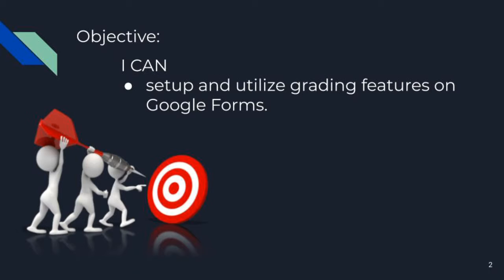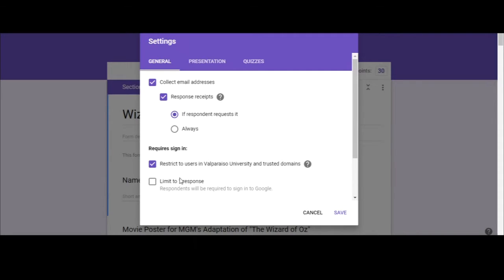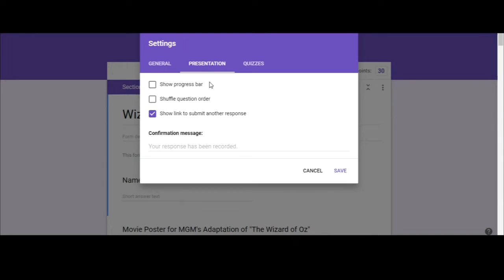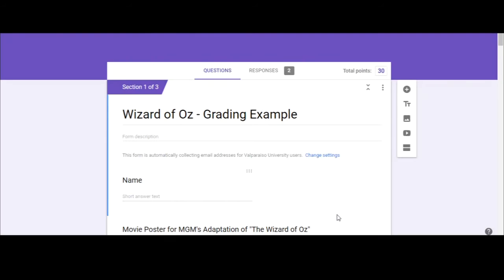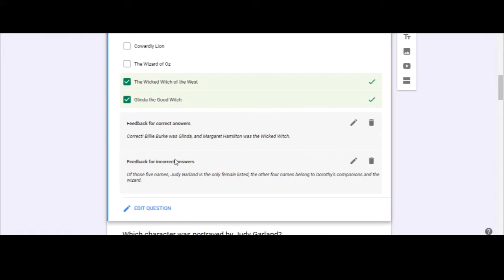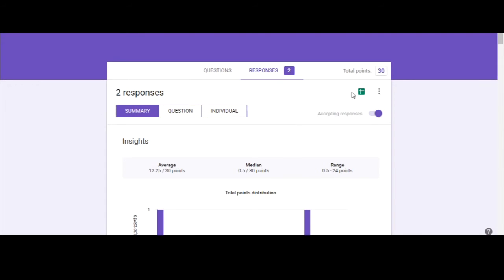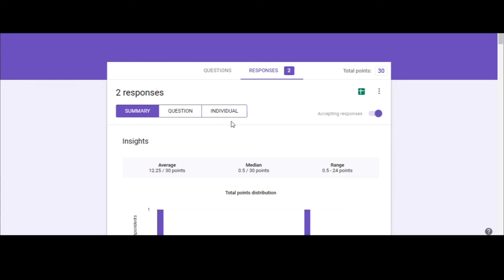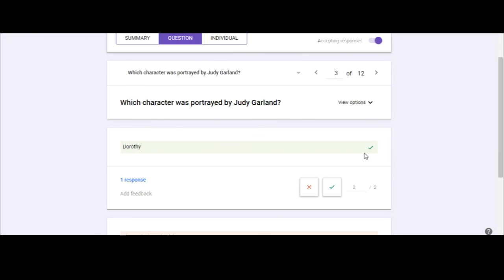Google Forms for Teachers (Part 3 - Grading and Data)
This is a guide aimed at teachers who want to learn how to use Google Forms as an assessment tool in their classrooms. This is a deeper dive into the grading functionality and data views within Google Forms.

Quiz Yourself!

Recorded and Edited By: Amelia Comer
Script By: Alex Neaveill
Slides By: Mehmet Turan